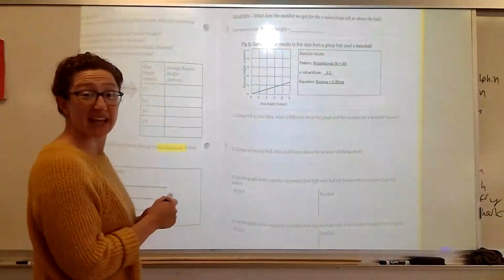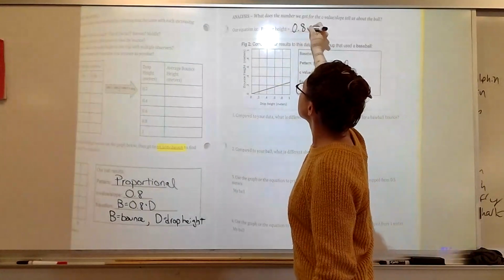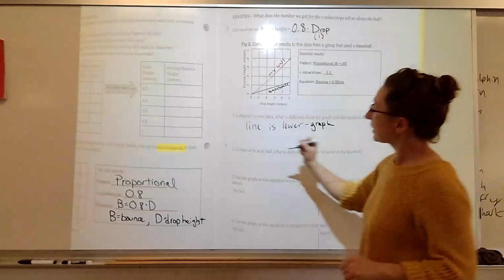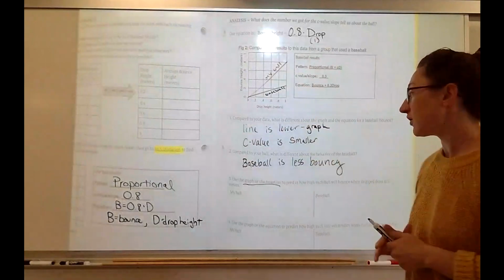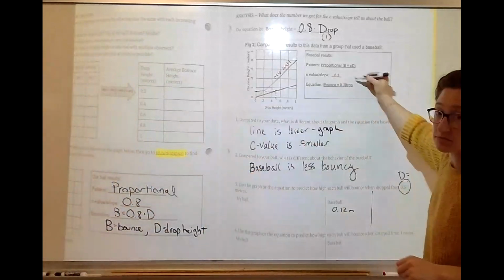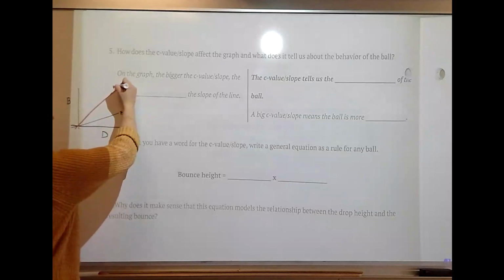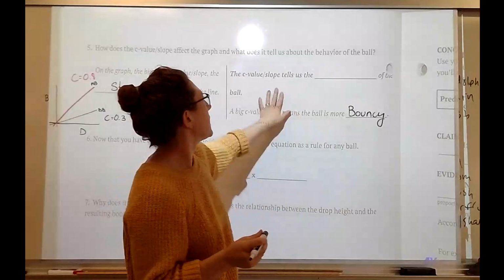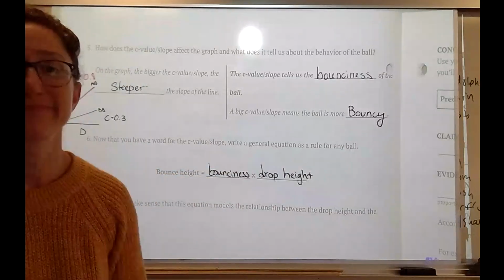Rebound Height Lab Analysis